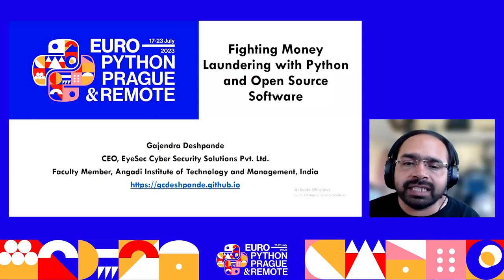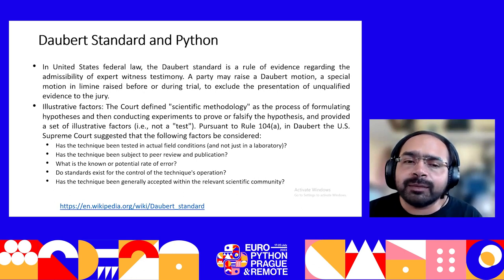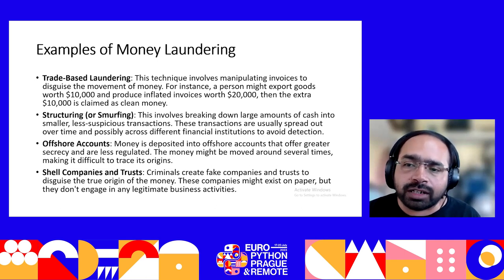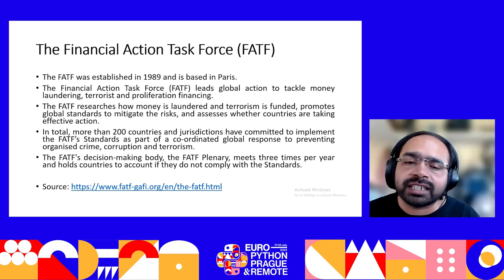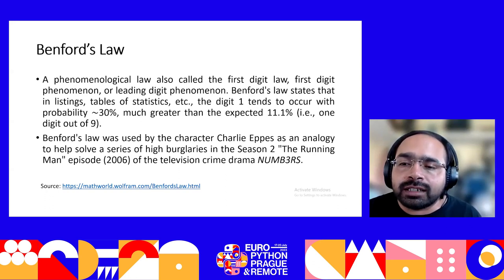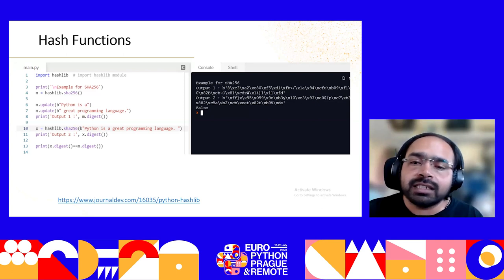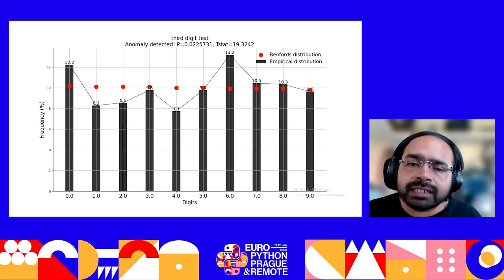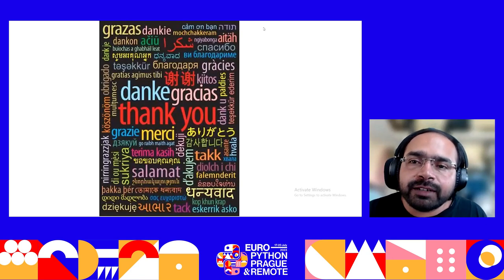Fighting Money Laundering with Python and Open Source Software — Gajendra Deshpande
In this talk proposal, we will discuss how to detect the chain of fraudulent transactions and help the investigation agencies by providing useful insights to fight money laundering with the help of Python programming language and packages.